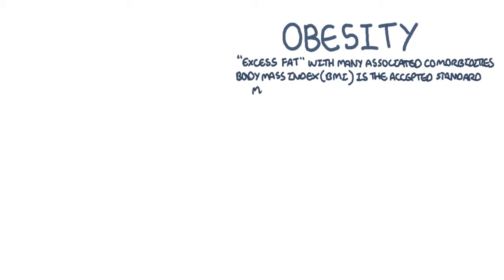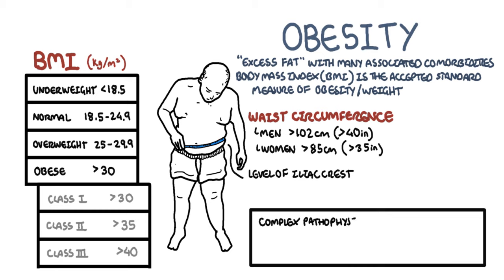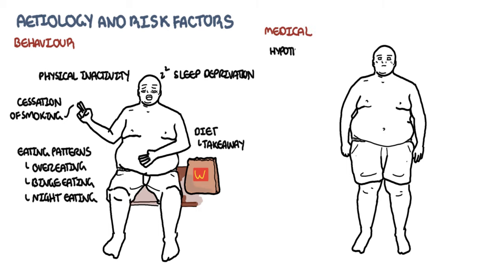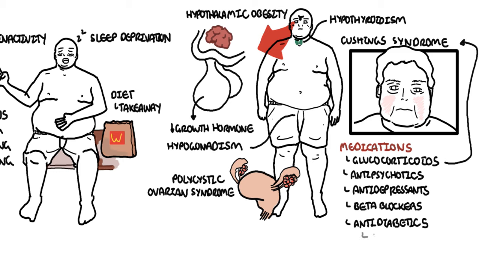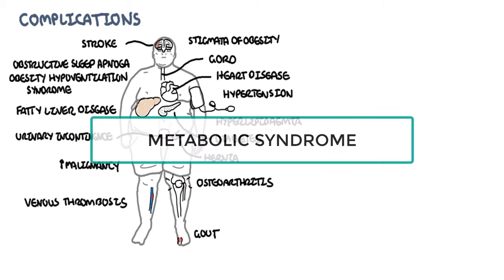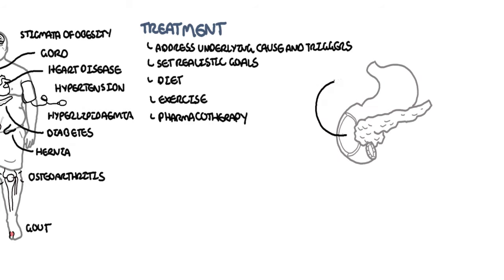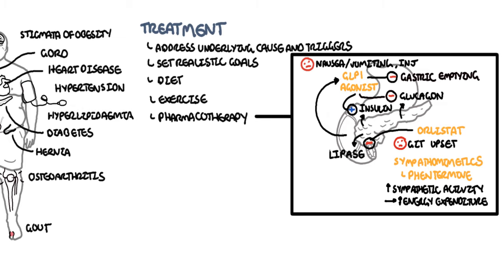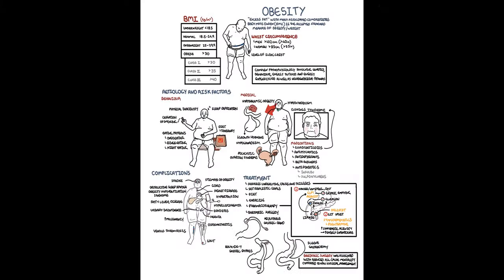Approach to OBESITY and Weight gain - causes, risk factors, BMI, complications and treatment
"Obesity is defined as excess fat. Obesity is associated with a significant increase in mortality including reduced life expectancy of 5-10 years. Body Mass index (BMI) is the accepted standard measure of obesity /weight. Another measurement of obesity is waist circumference.

Obesity has a complex pathophysiology involving genetics, behaviour habits. Energy intake and energy expenditure as well changes in neuroendocrine pathways. Increased energy intake - reduced expenditure.

The causes of weight gain can be caused by life style behaviours, medications, endocrinopathies (cushing's) and many more."